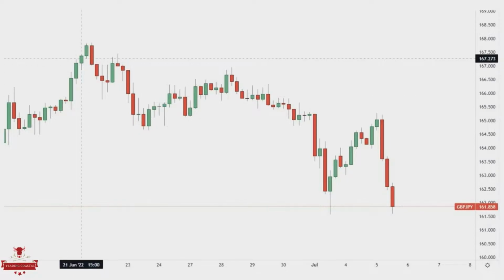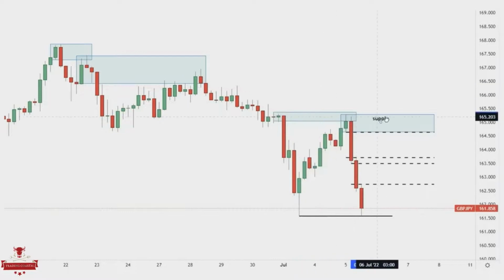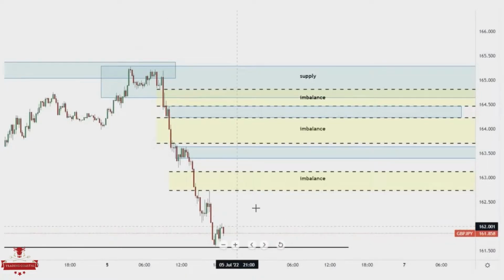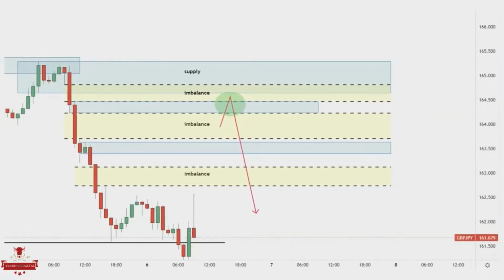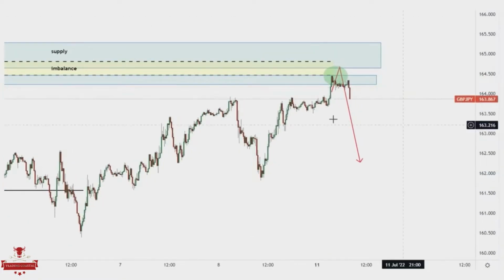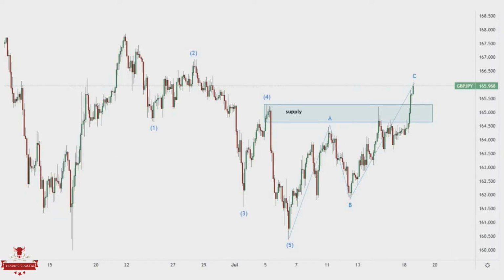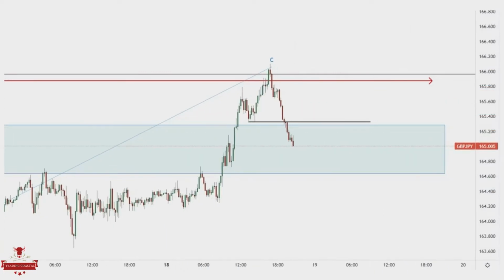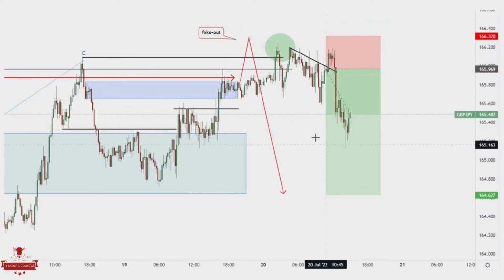How to find High Probability SUPPLY & DEMAND zones in trading with smc| @tradingcoastal